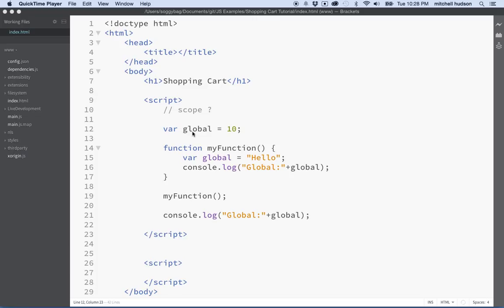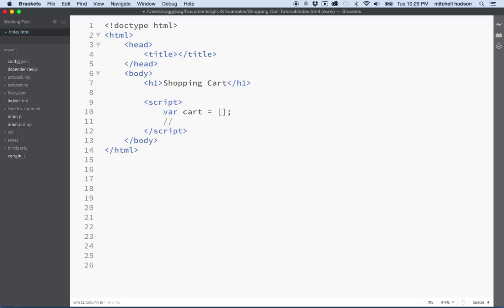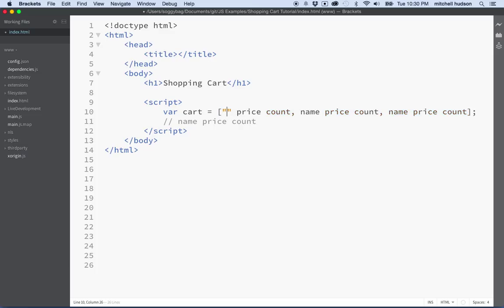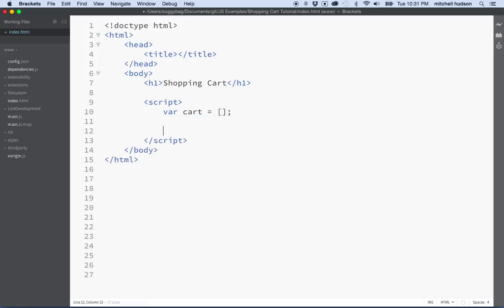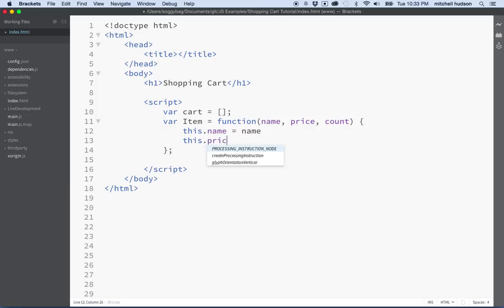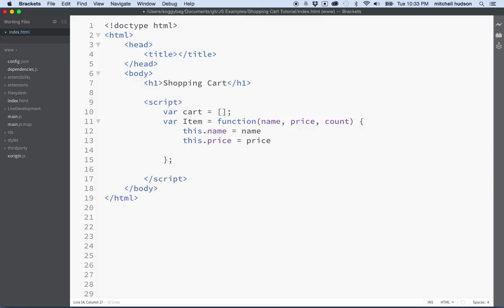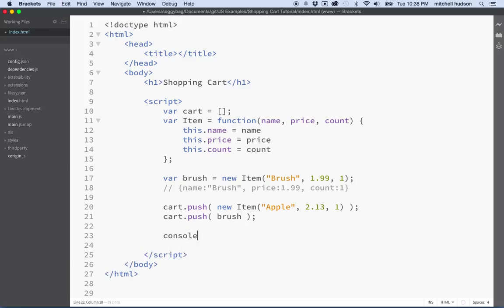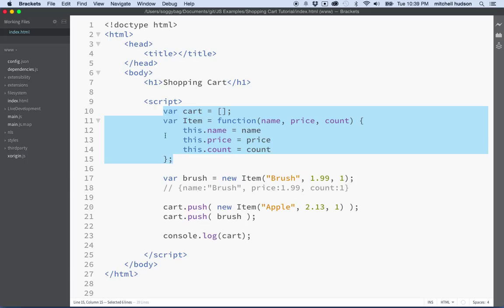6 Shopping Cart Item and Cart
Shopping Cart tutorial. Creating a an object to store items in the cart.